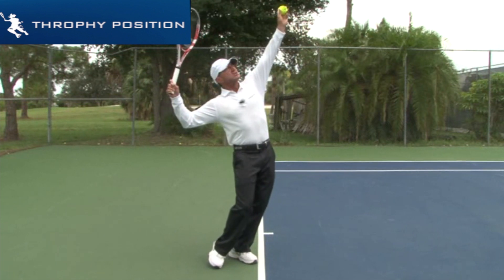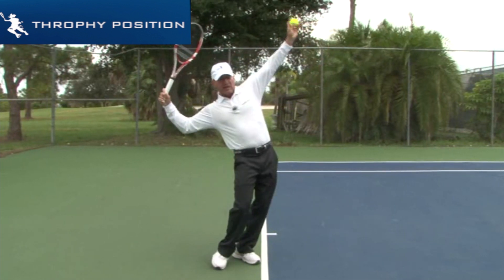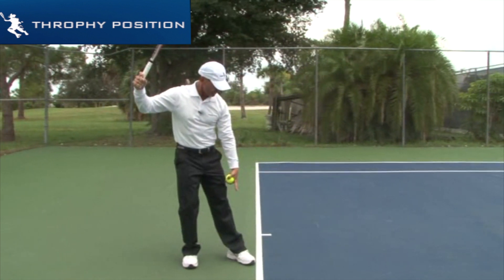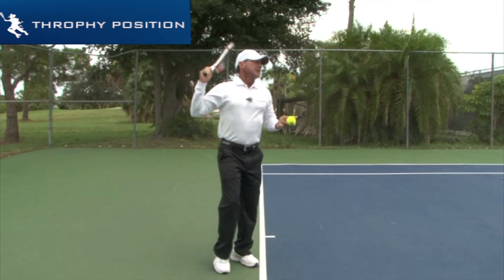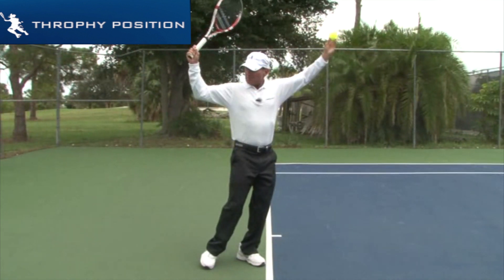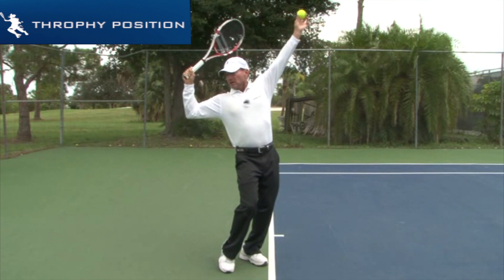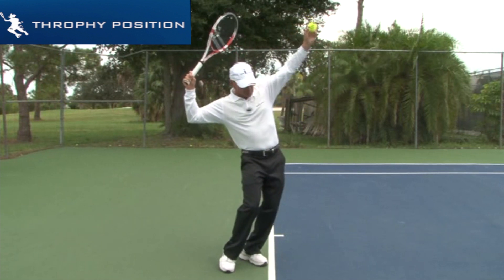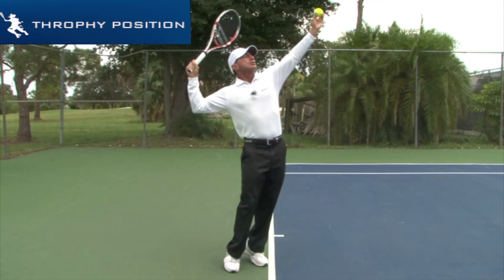trophy position serve tennis video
Gabe Jaramillo tennis coaching video about the serve trophy position